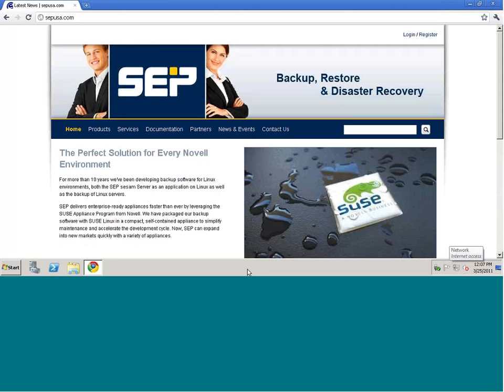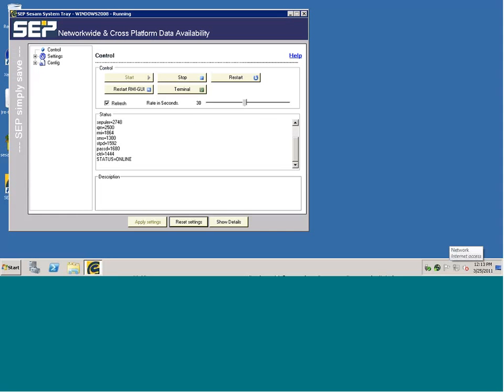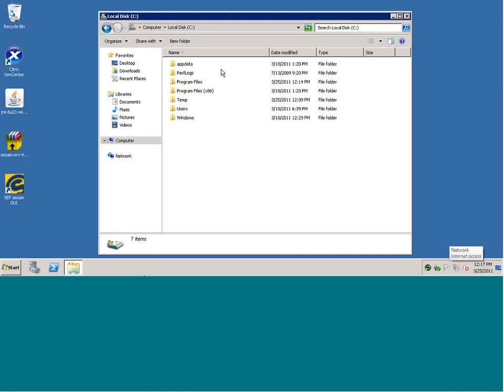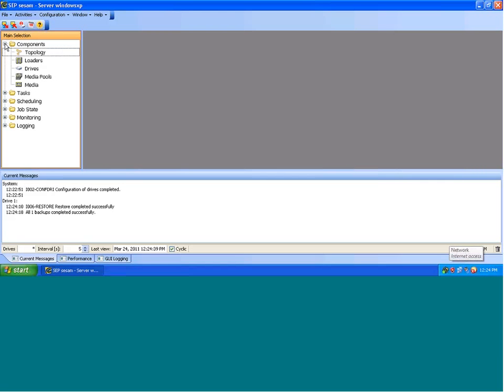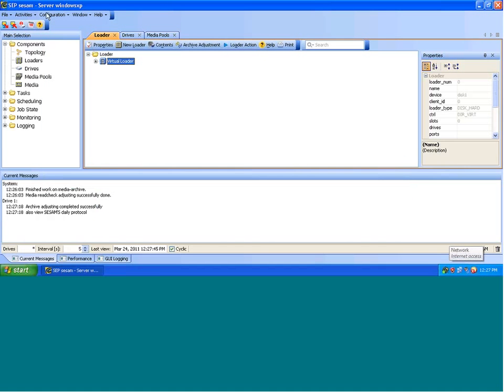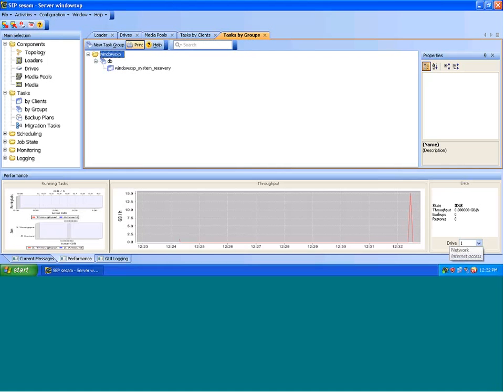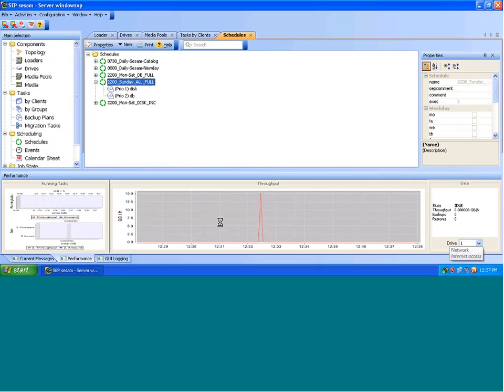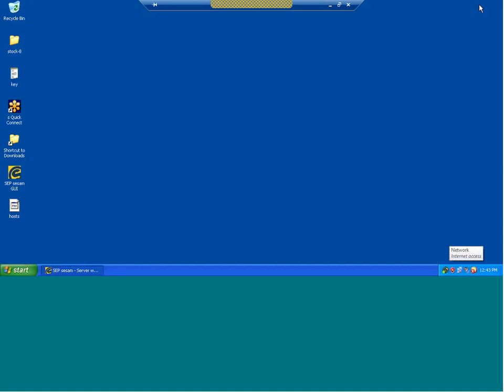Novell Tech Training Webinar Vol 22 Backup and Disaster Recovery Solutions (3/24/11)